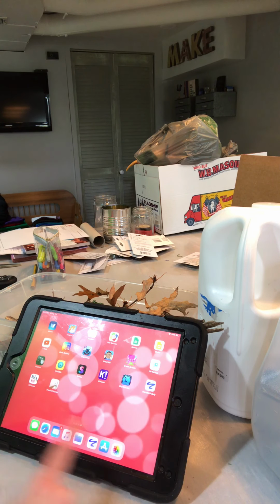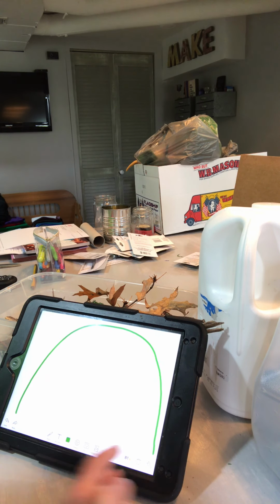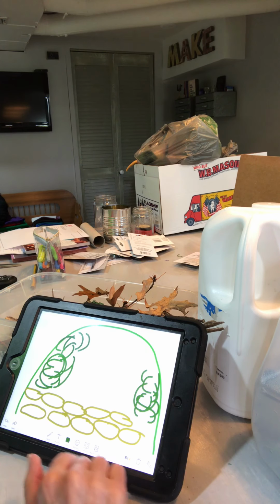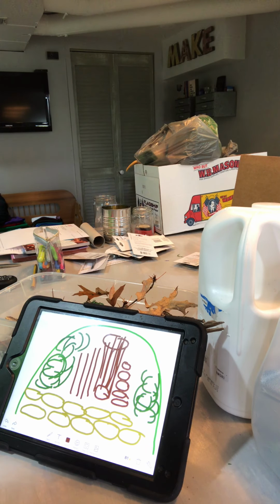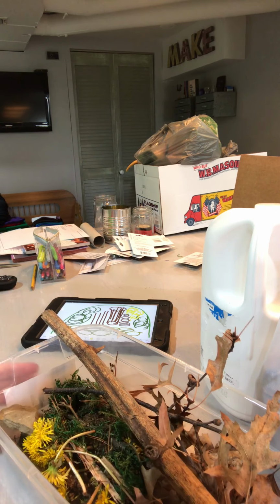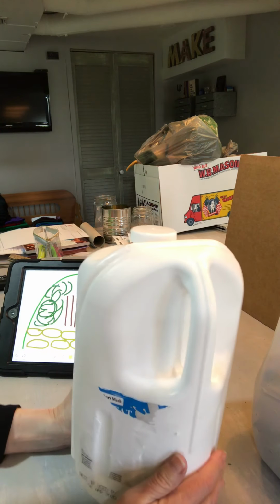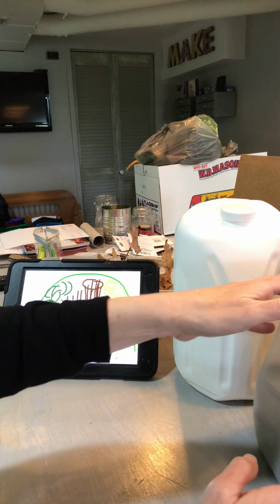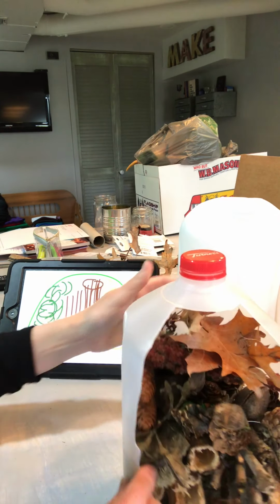Special - Making/Technology - April 28, 2020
Special Directions